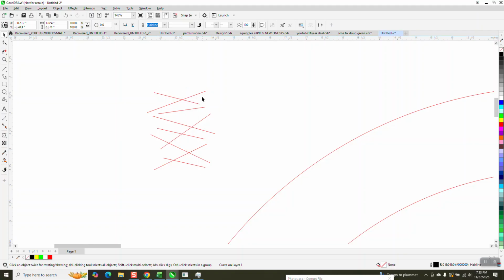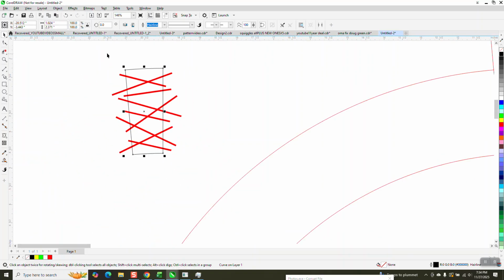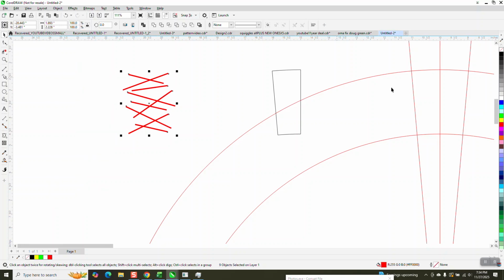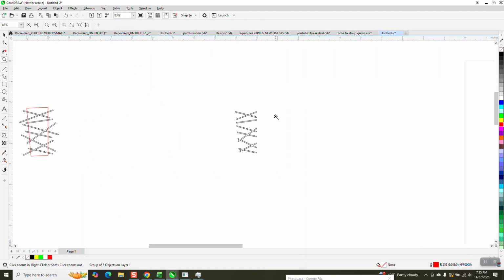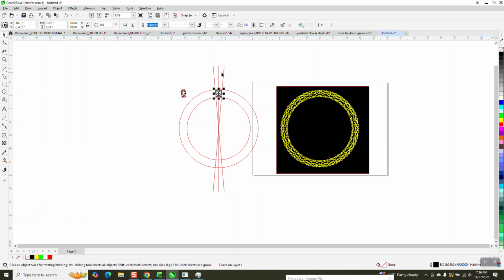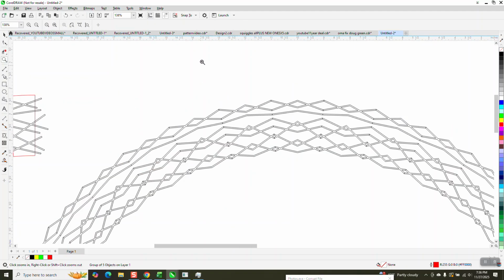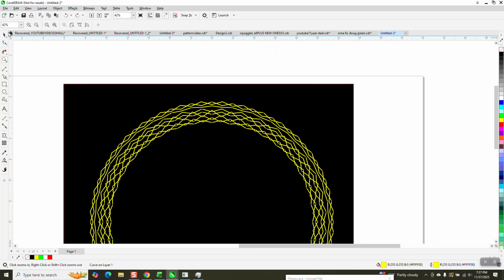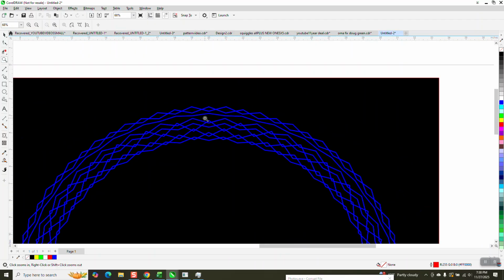Corel Draw Tips & Tricks Mirror and use the Artistic Media tool to draw this Part 2